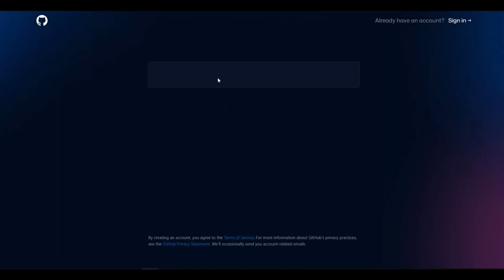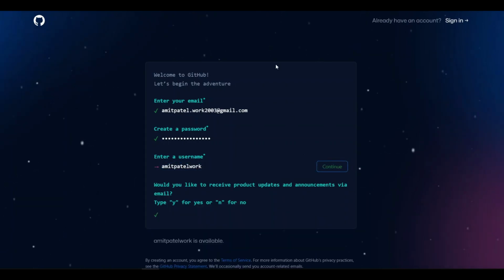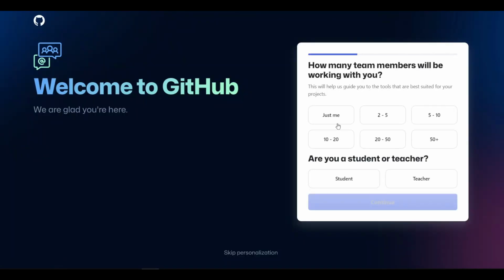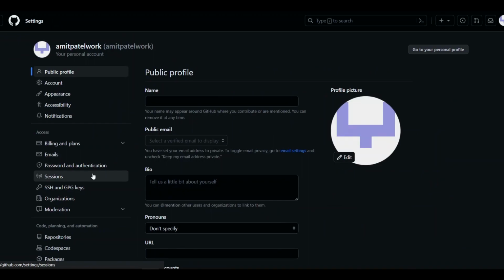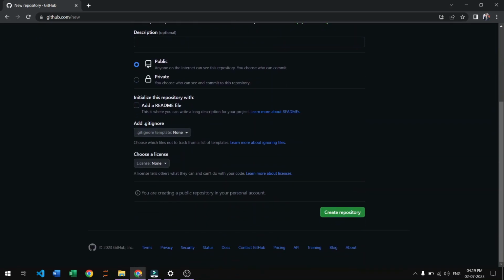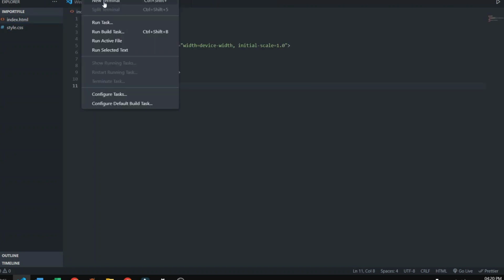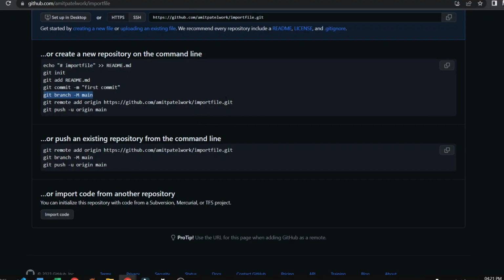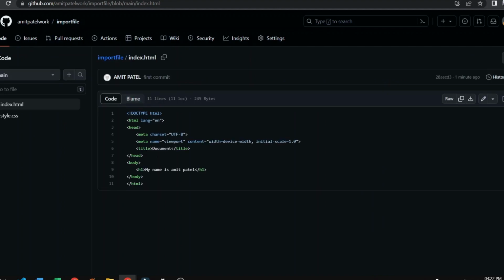How to Create GitHub Account || Import Files to a Repository by Commands || Technology With Amit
How to Create GitHub Account || Import Files to a Repository by Commands

In this tutorial video by Technology With Amit, you will learn how to create a GitHub account and import files to a repository using commands. The step-by-step instructions will guide you through the process of setting up a GitHub account and utilizing command-line tools to import files into your desired repository. Join @gyanaistudy  as he simplifies the process and empowers you to efficiently manage your code and collaborate with others on GitHub.